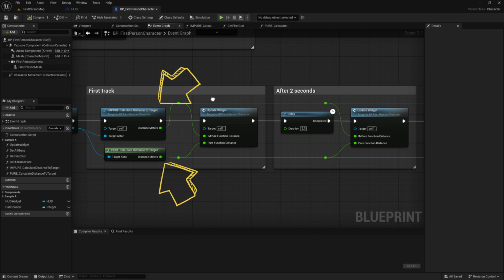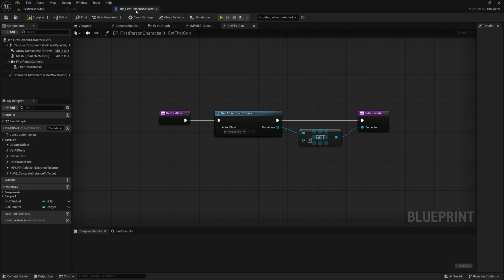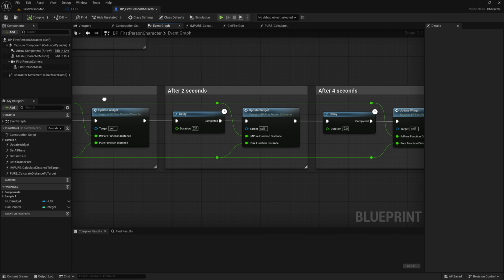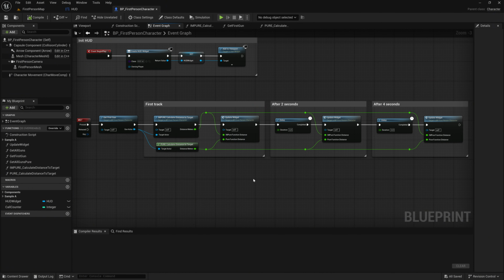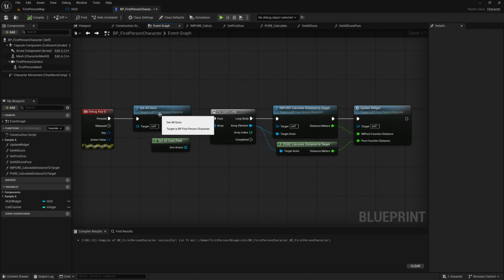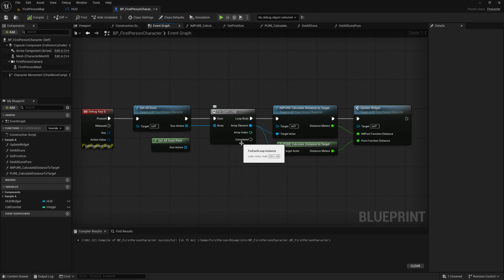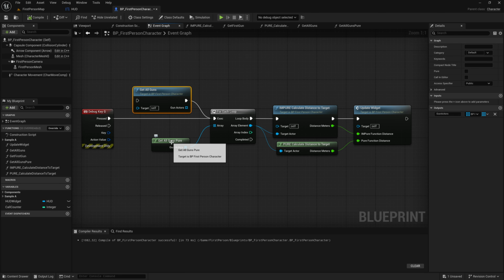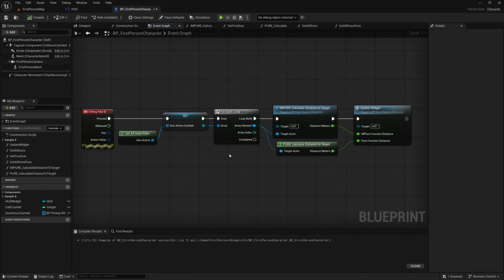Hidden Performance trap you must avoid! Pure vs Impure Function - UE5